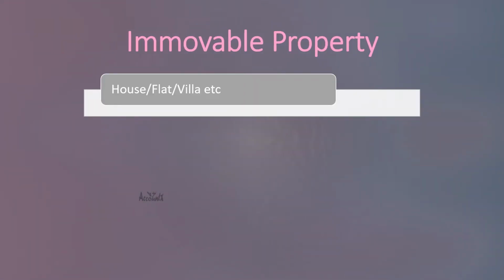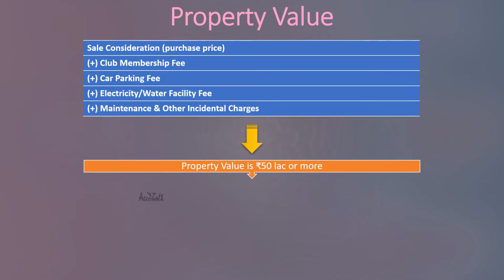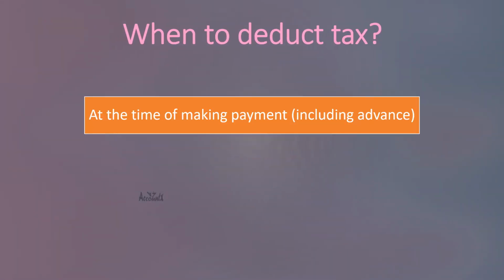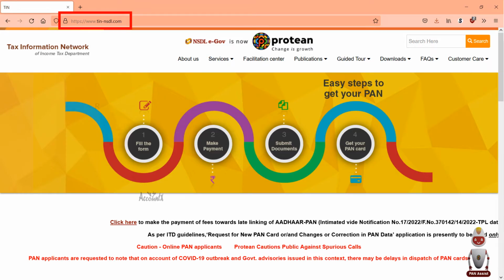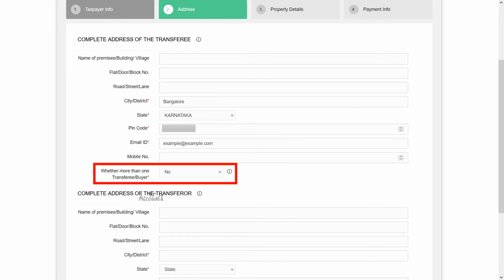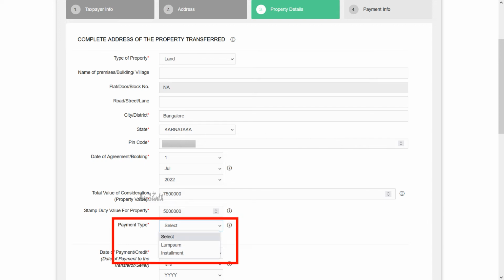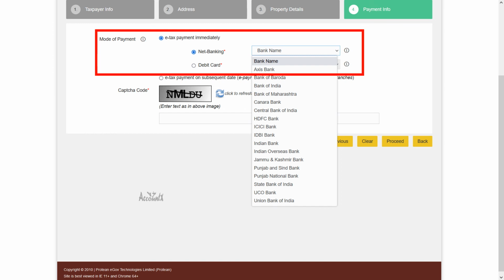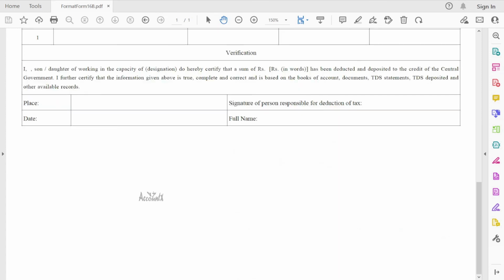Deduct & Pay tax when you buy an immovable property worth ₹50 lac or more | Individuals | 194IA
Watch the video to understand what, when and how to pay tax on purchase of an immovable property.

0:00 Intro
1:31 What kind of immovable properties?
2:04 Property value
3:16 Property value less than Stamp duty value
3:46 When to deduct the tax?
4:08 When to pay the tax?
4:59 How to pay the tax online?
8:58 Generate TDS certificate (form 16B)